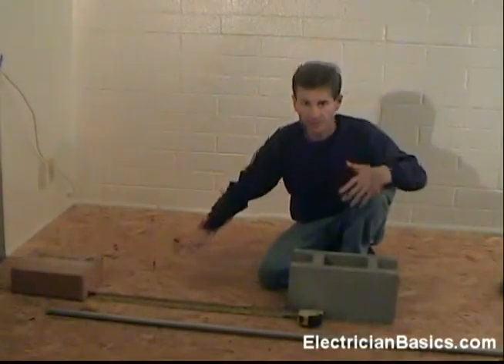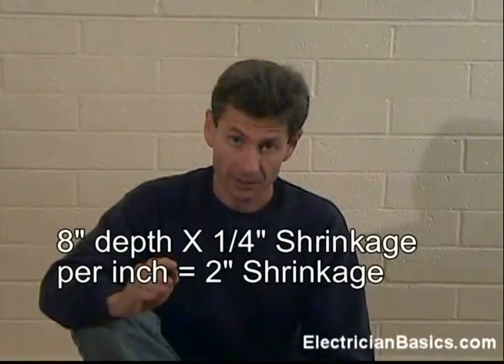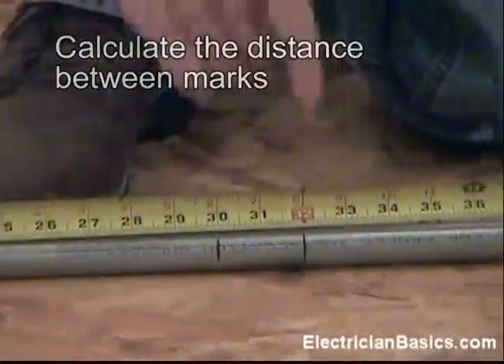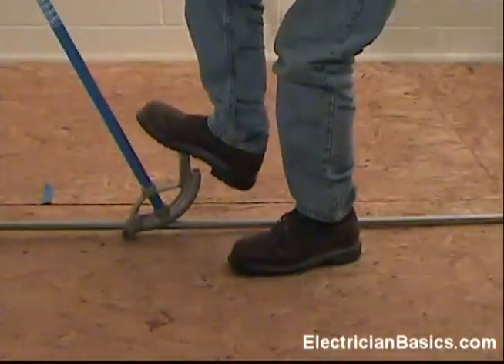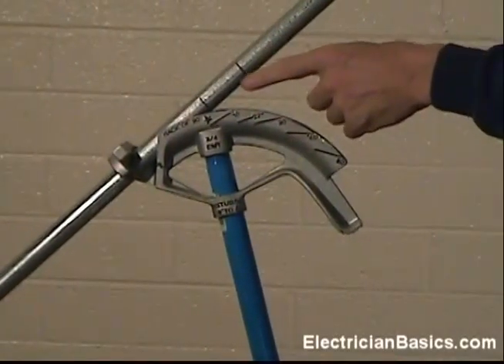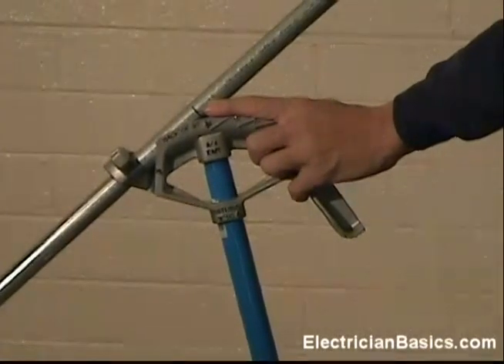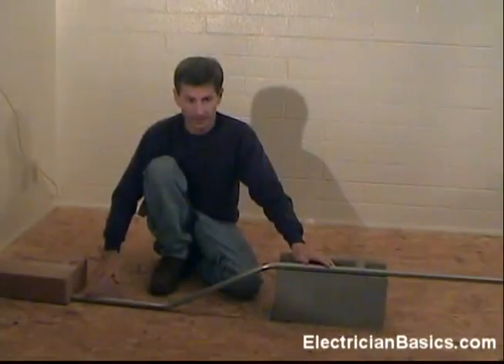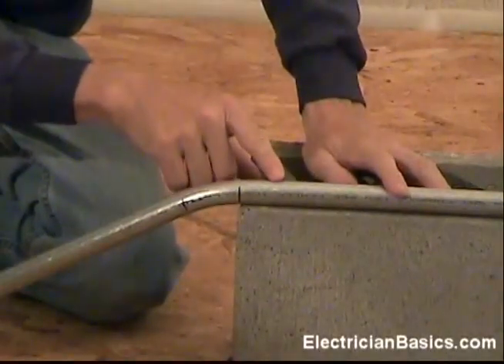Offsets With Shrinkage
This video series is designed to teach someone that has never even held a bender to properly bend conduit - electrical metallic tubing or EMT - with a hand bender. Bending Conduit is a dynamic situation because bending the pipe causes it to move.  It can expand or shrink.  Learning to calculate Shrinkage for bends with standard angles is important for your electrical career.